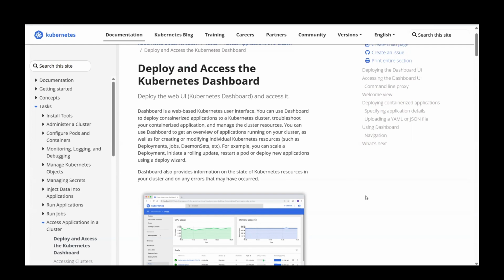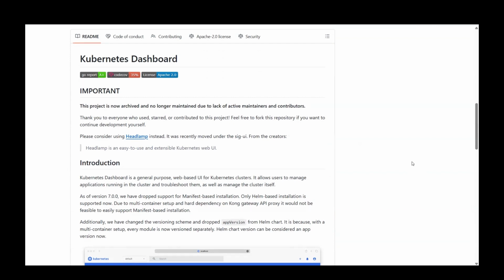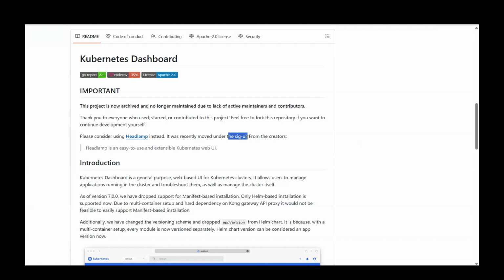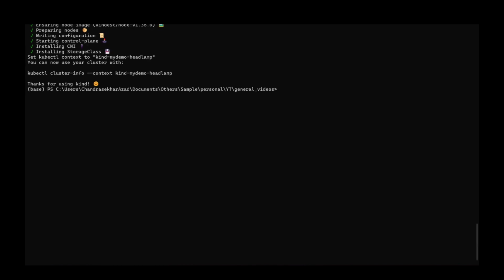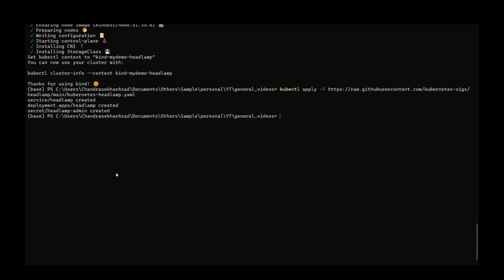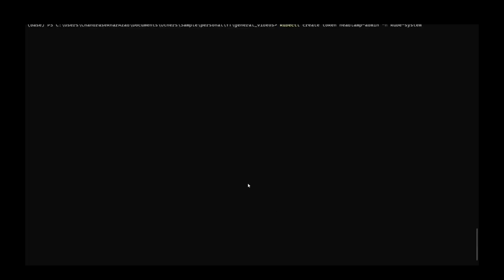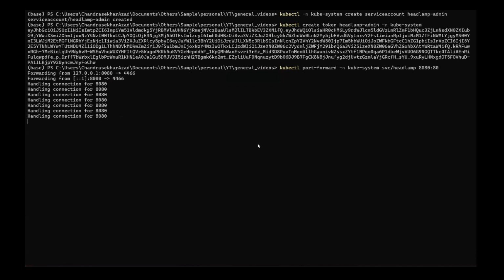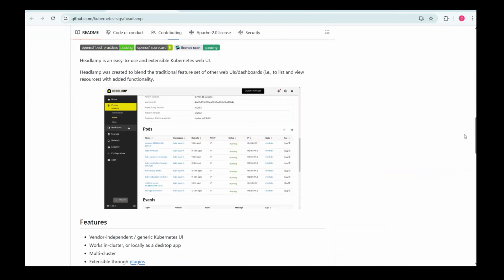Kubernetes Dashboard UI retirement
Kubernetes Dashboard UI is retiring, we can use Headlamp instead,